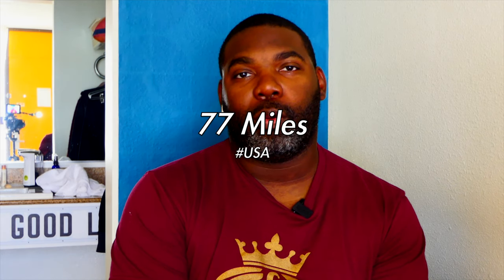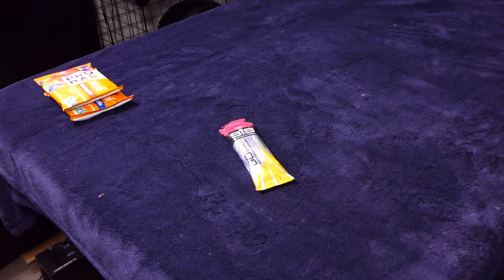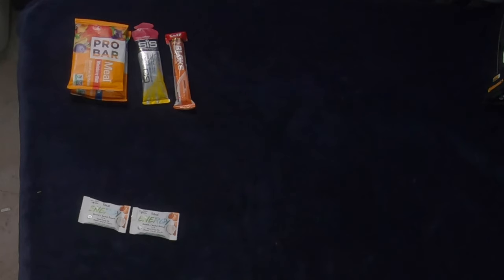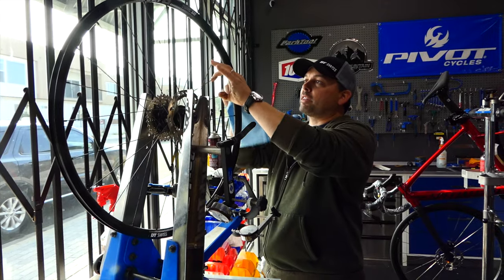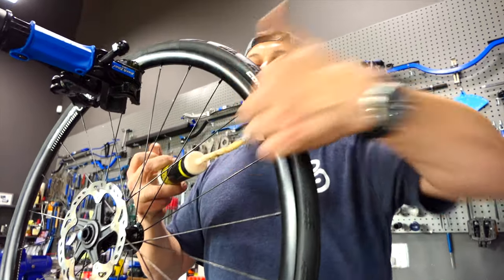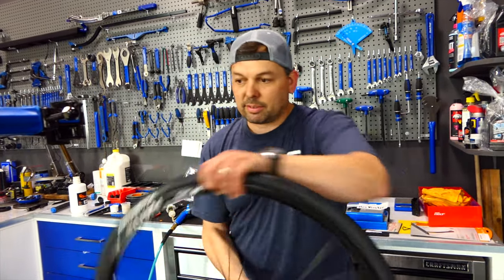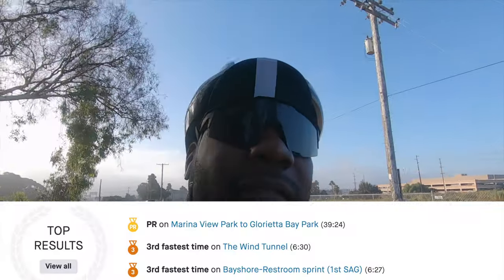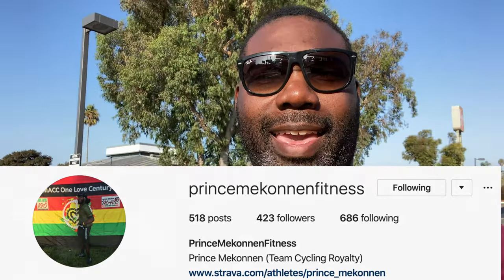Fondo Series | Preparing for A Fondo As Clydesdale Cyclist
Are you thinking of going on a Fondo?  In my Fondo series, I go on two rides in two weeks, showing that you don't have the be an athlete to go on a fondo and have fun doing it.

What I did have to do for these rides is prepare for the rides, in this video I'm going to show you just what I bought and brought to make the experience enjoyable.

Below are links to several items that I have used in this video.  While I am grateful for your support, I would prefer you to buy from your local businesses.

Ride Local, Shop Local.

My Bike:

Garmin Vector 3S Pedals
Continental Grand Prix 5000 Tires
Garmin 820 Cycling Computer
Carbon Fiber Bottle Cages

Go Pro Hero 7 Black
Apple iPhone X
Panasonic FZ2500
Apogee Duet 2
Universal Audio LA 610
Rode NT1
Rode Rodelink Lav Mic
MacBook Pro